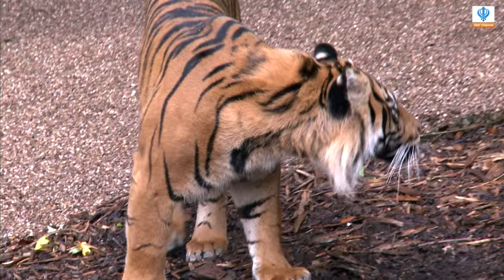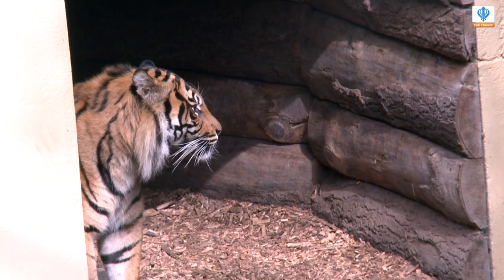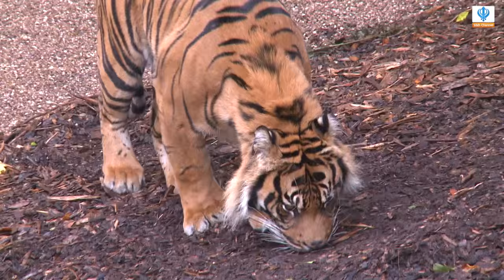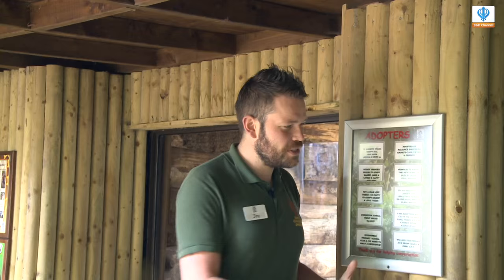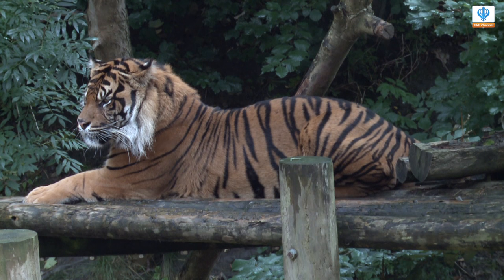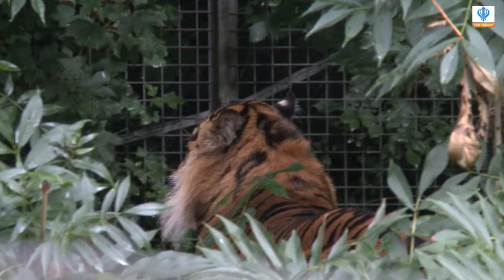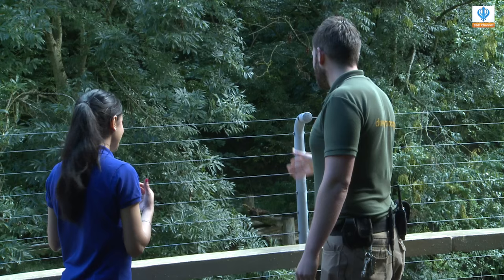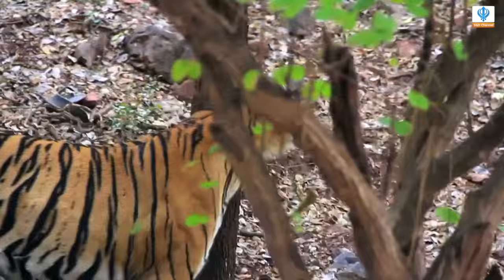The Wildlife Show - Sumatran Tiger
In this episode Sukhi Kaur is with Zoo keeper Jay at the Dudley Zoo learning about the Sumatran Tiger.